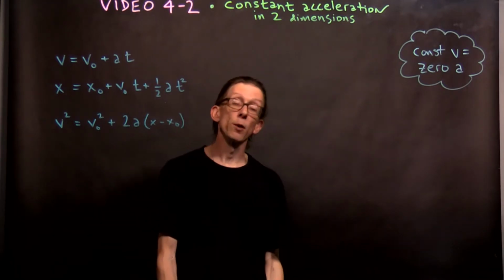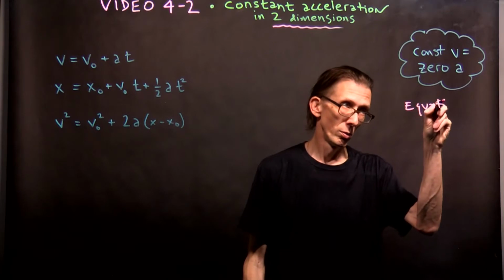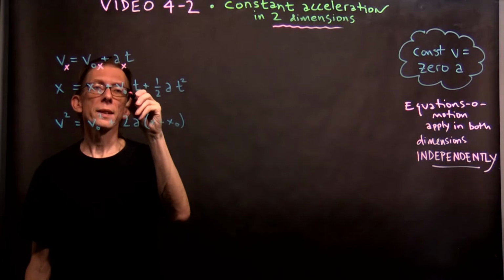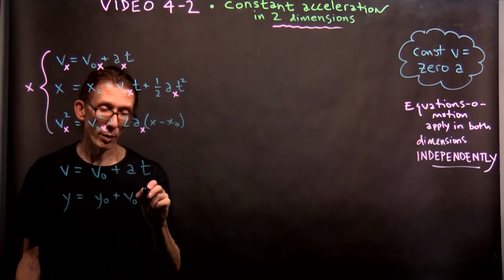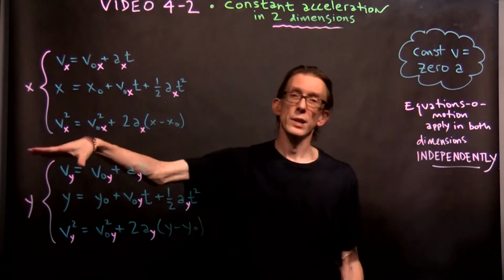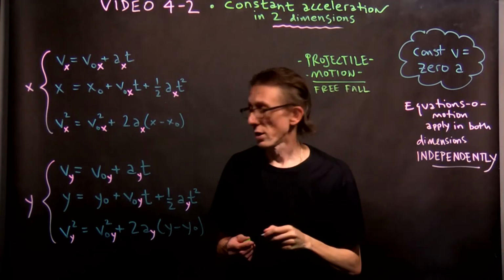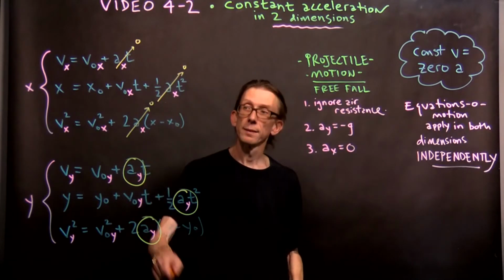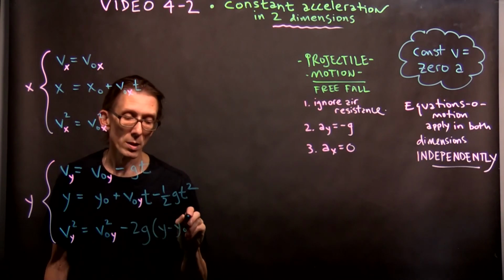PHY 102 Video 4-2: 2D Constant Acceleration